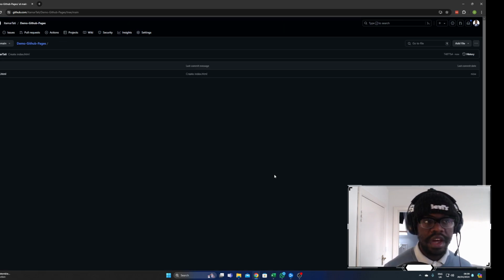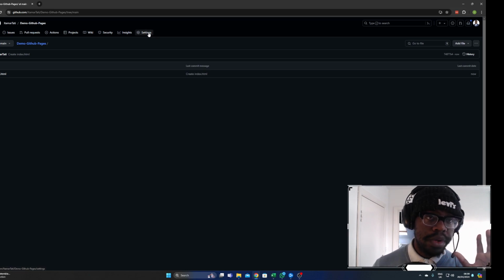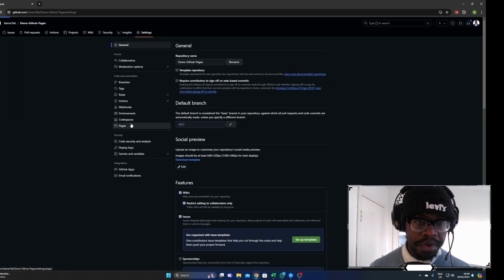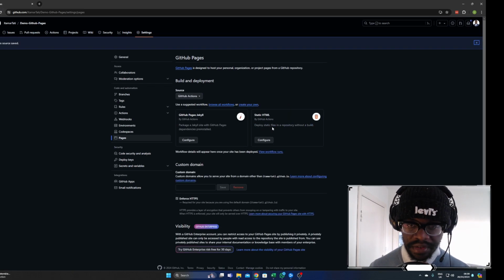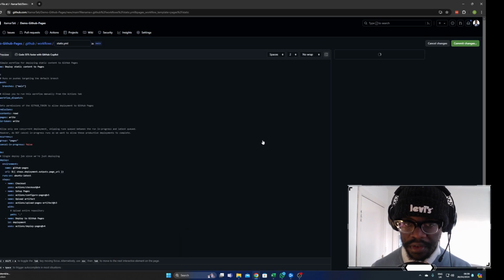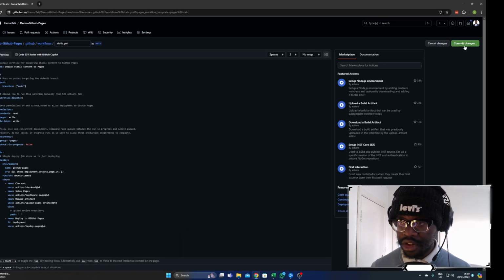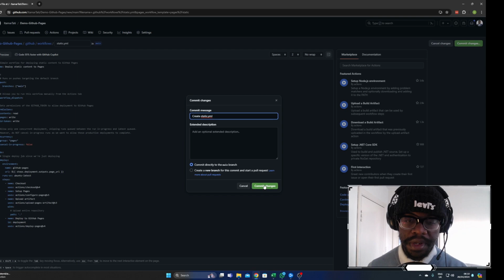How to Host Your Websites for Free in 2 Minutes! With Github Pages (Easy Tutorial)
In this video I quickly create a website that is hosted and available to view on the internet for free in 2 minutes or you get your money back.

This is key if you are starting a business and you want to reduce costs.